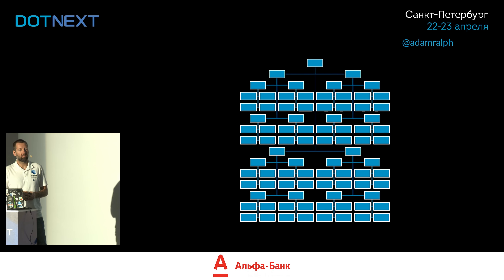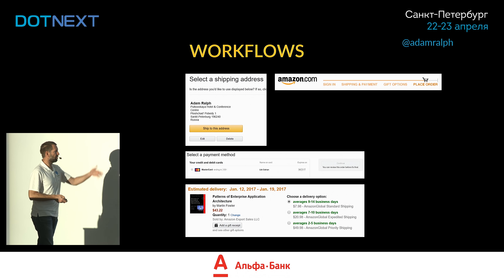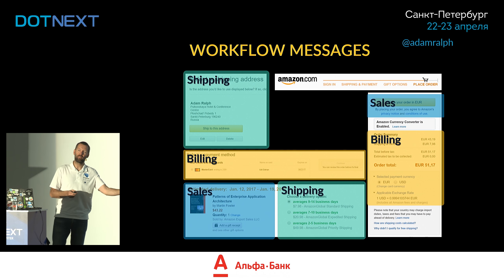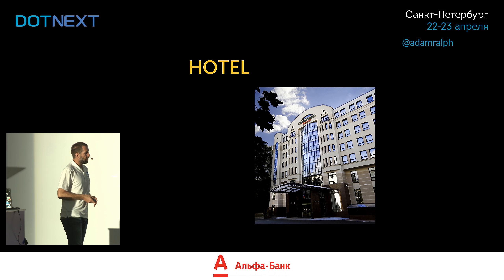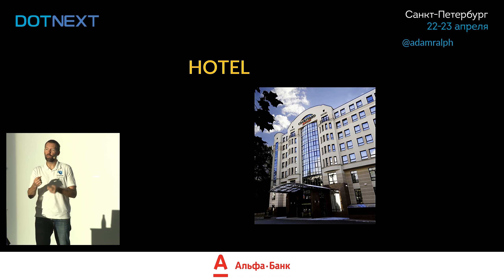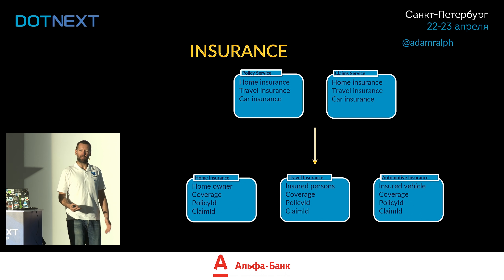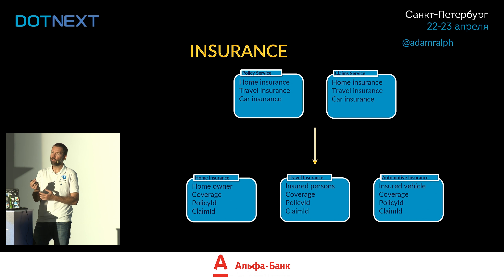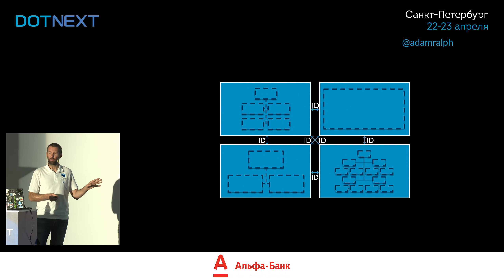Adam Ralph — Finding your service boundaries — a practical guide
We know it's useful to split up complex systems. We've seen the benefits of modular deployment of microservices. Dealing with only one piece of code at a time eases our cognitive load. But how do we know where to draw the service boundaries? In complex business domains, it's often difficult to know where to start. When we get our boundaries wrong, the clocks starts ticking. Before long, we hear ourselves say "it would be easier to re-write it".

Join Adam for practical advice on discovering the hidden boundaries in your systems. Help tease out the natural separation of concerns in a sample business domain. During 20 years of developing complex systems, Adam has had plenty of time to get things wrong. Learn to avoid the common pitfalls that can lead us down the path to "the big re-write".